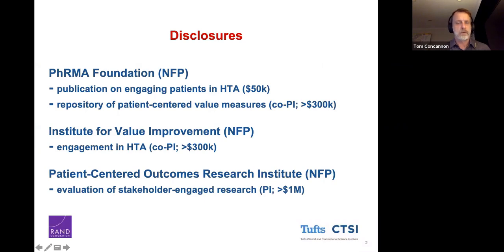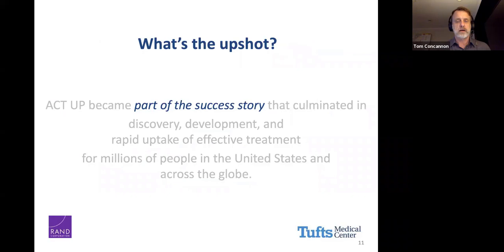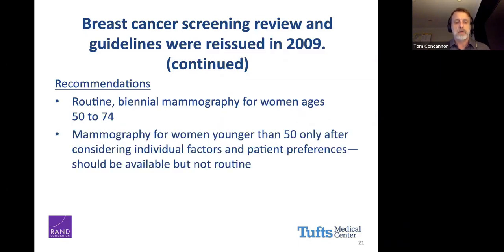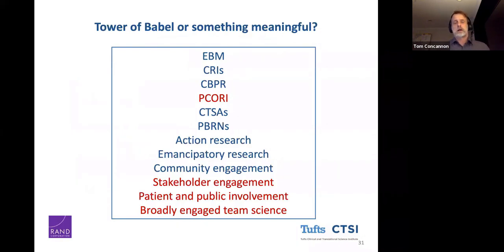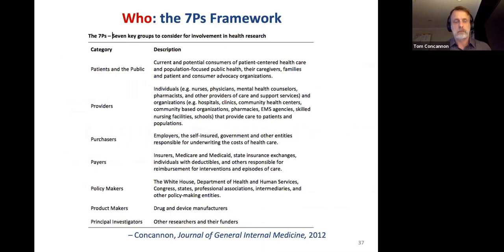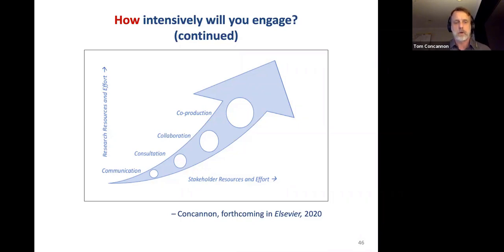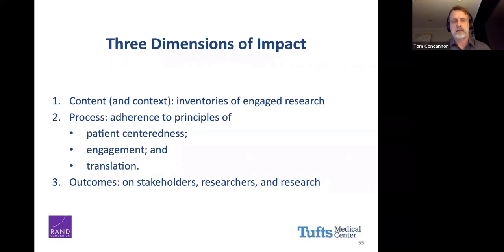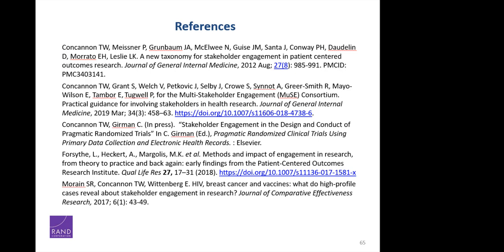20200629 KTDRR Tom Concannon